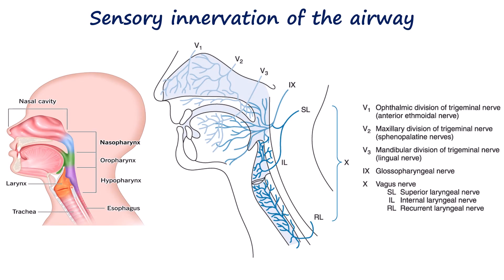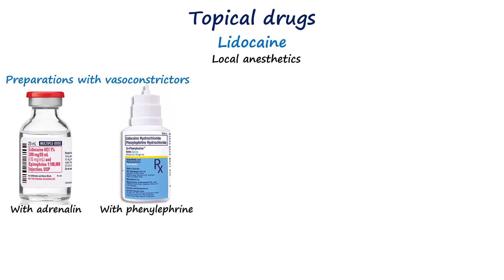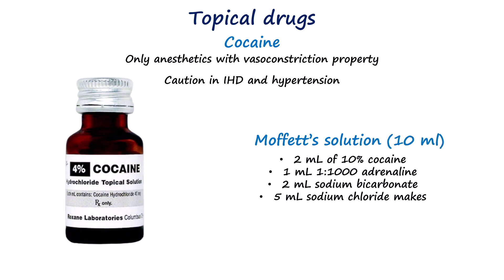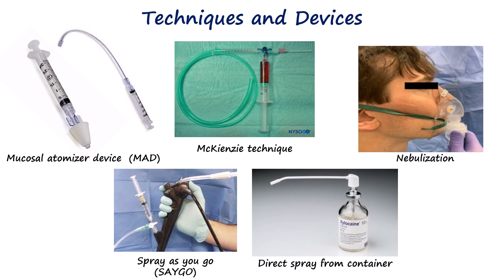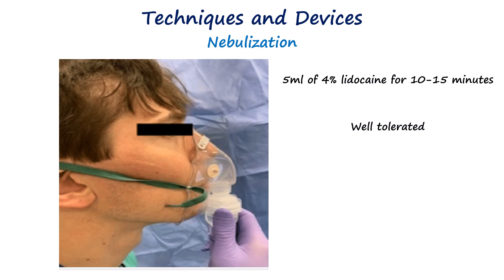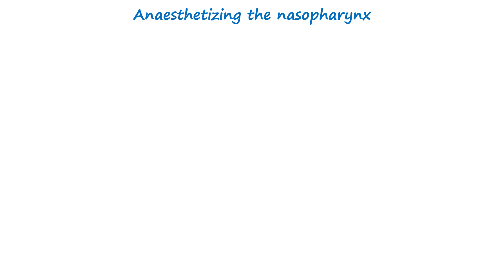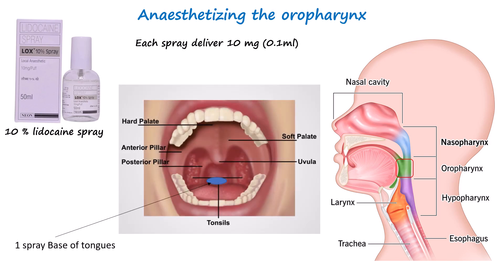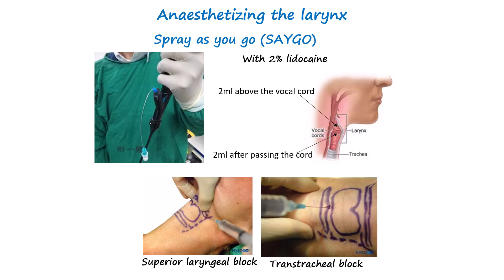Fiberoptic intubation| Topicalization of airway